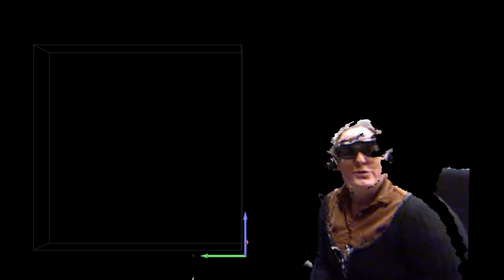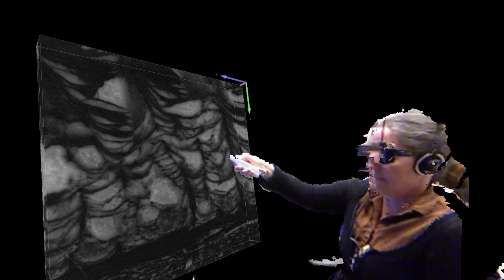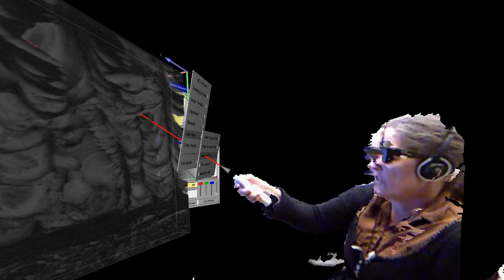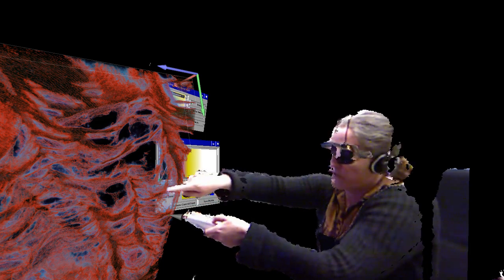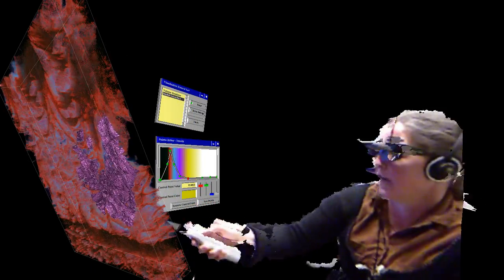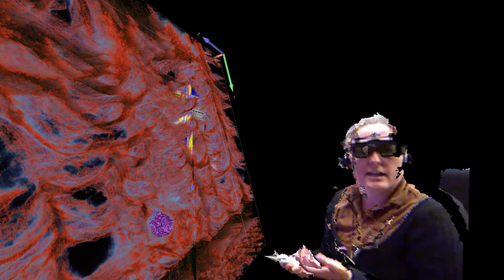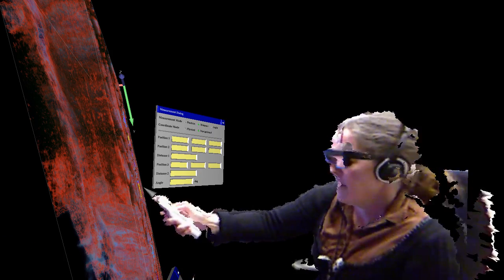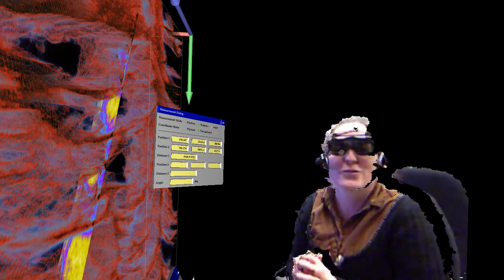Visualizing Archaean Microbialites Using 3D Visualizer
3D recording of a geology professor interacting with a 3D image of a fossilized microbial community, generated from serial sectioning the rock containing the fossil. The application is 3D Visualizer on a low-cost 3D TV immersive virtual reality environment, and the session was recorded with two Kinect 3D cameras.